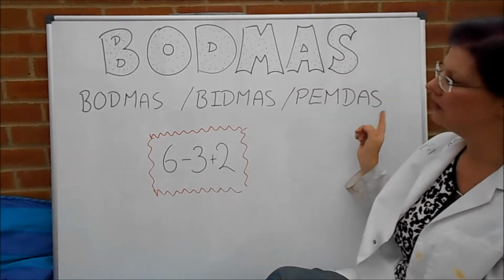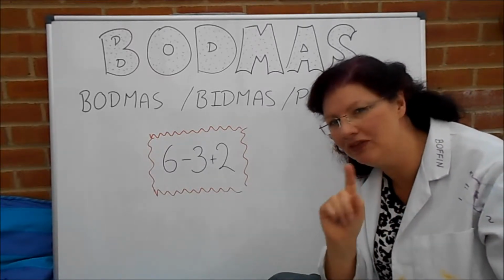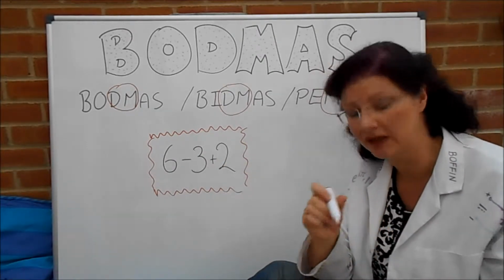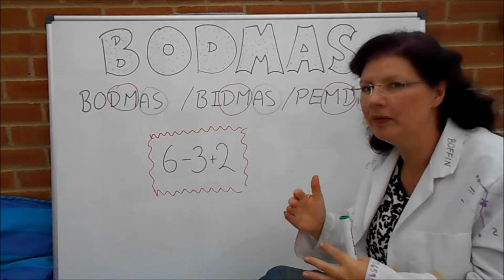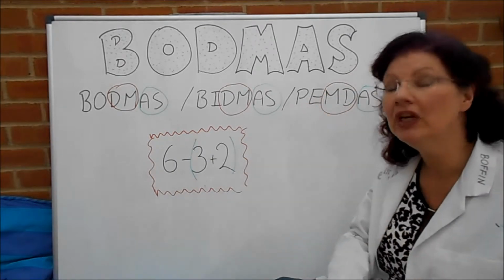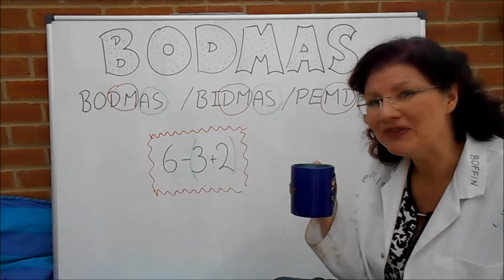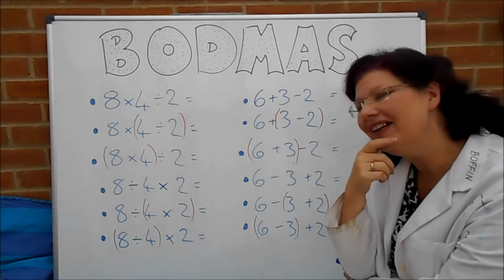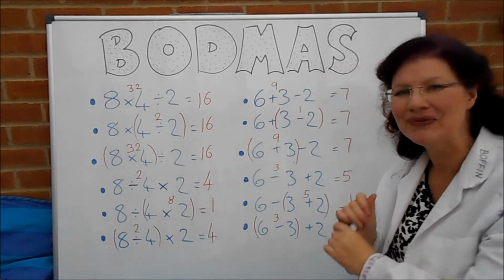BIDMAS 5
Some folks miss this important point with BIDMAS / BODMAS / PEMDAS and get stuff wrong. Let the Batty Boffin set you right!